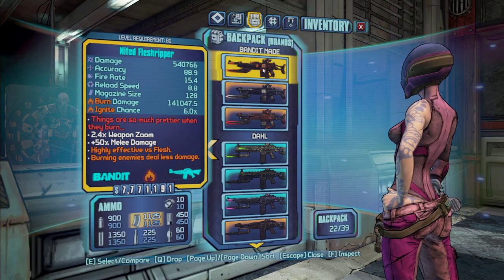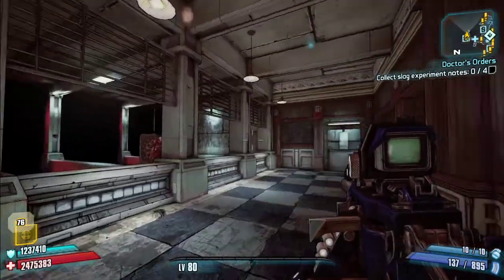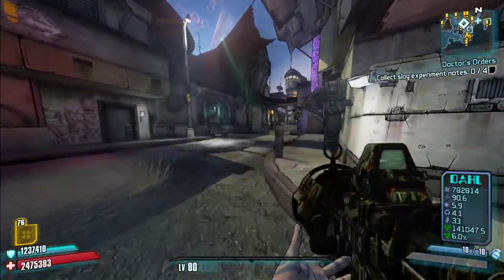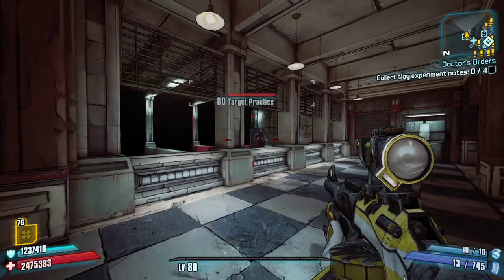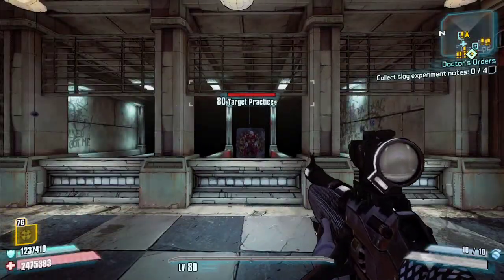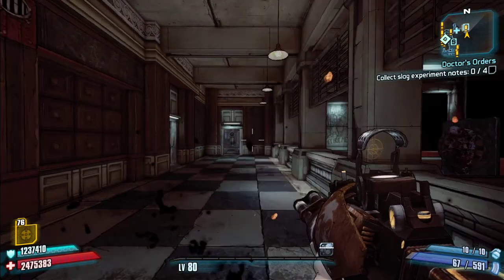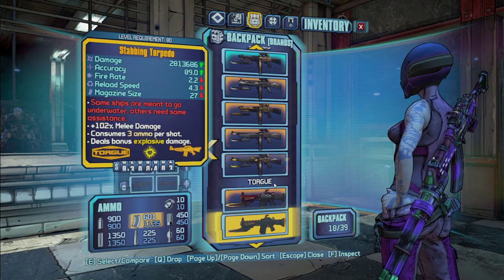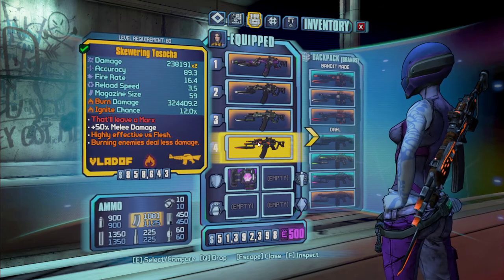Borderlands 2.5 Mod: All Unique Assault Rifles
In this video I explain every unique assault rifle in the Borderlands 2.5 Overhaul Mod.
BL2.5 is a mod that reworks the character skill trees, changes every unique weapon (barring Fight For Sanctuary) and rebalances many aspects of vanilla Borderlands 2.